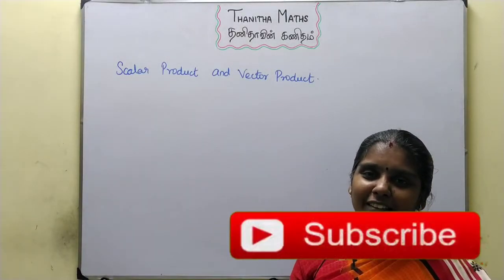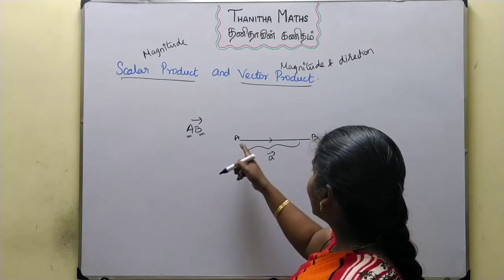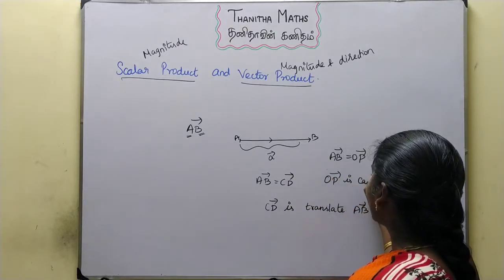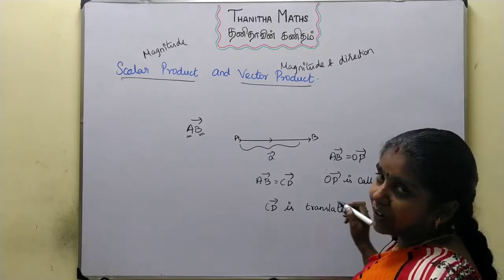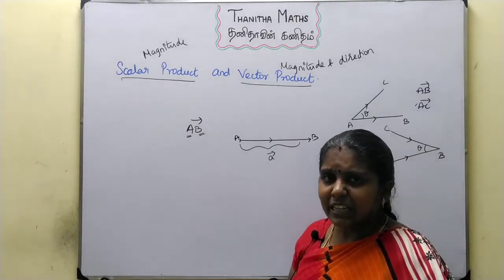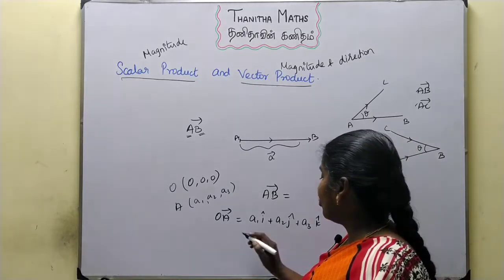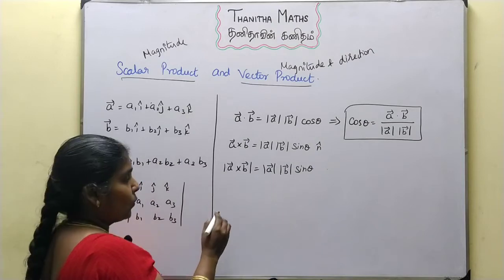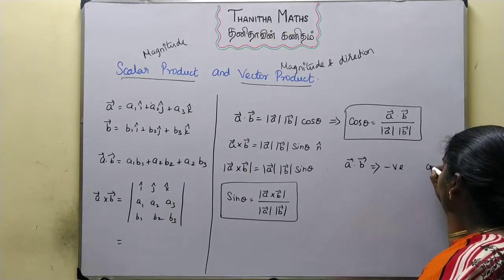12th Maths, Introduction to Scalar product and Vector product in Tamil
12th Maths, Chapter - 6(Applications of Vector Algebra)Introduction to Scalar product and Vector product is given in Tamil